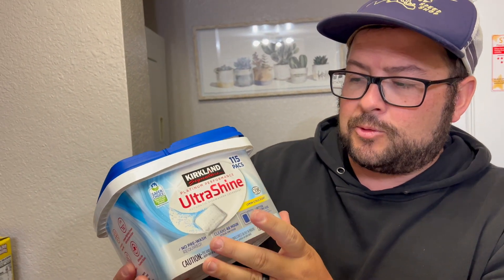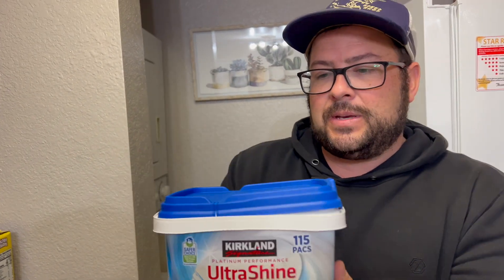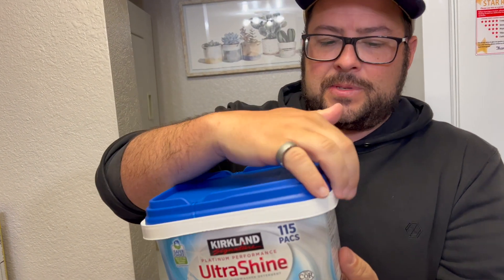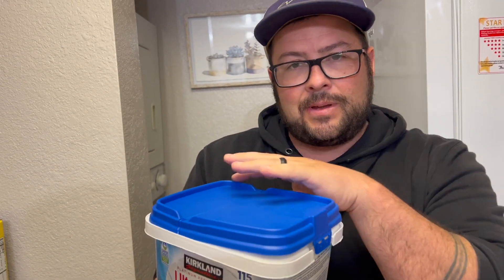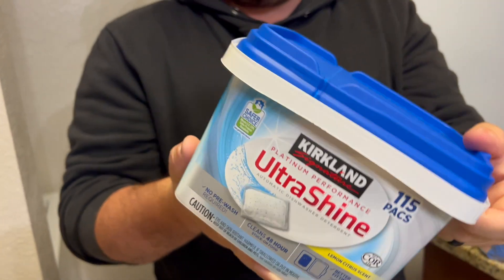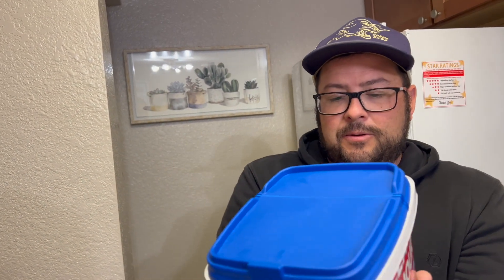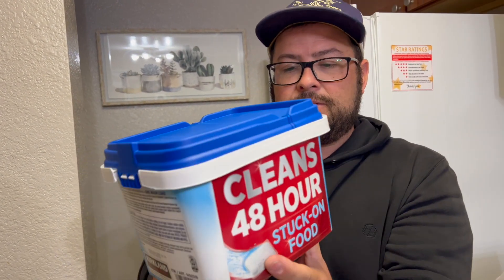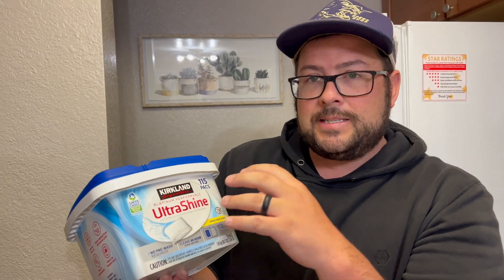Kirkland Signature Platinum Performance UltraShine Automatic Dishwasher Detergent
Dishwasher Detergent ⭐️

30% more cleaning power vs. previous formula
Better fitting size - smaller pac size fits easily into dishwashing dispensers
Automatic Dishwasher Detergent - No Pre-Wash Required
1 Container (115 Dishwasher Pacs)
Lemon Citrus Scent